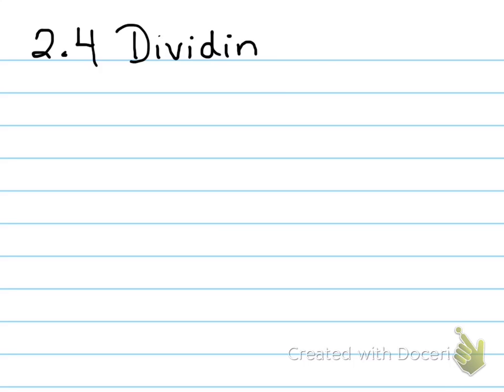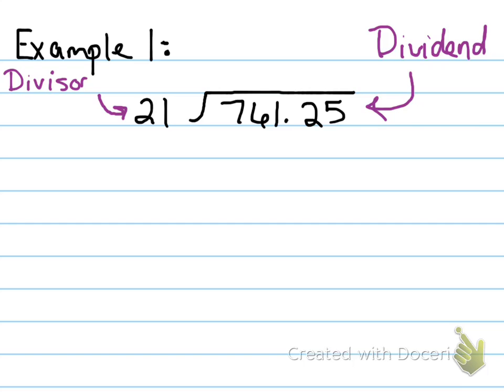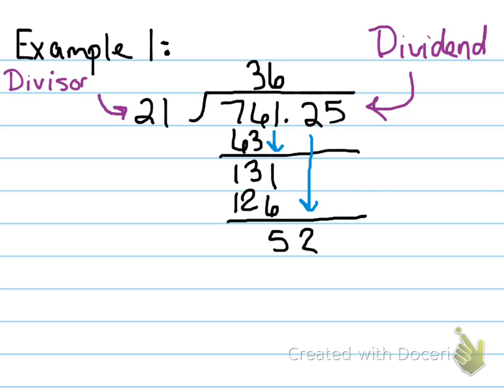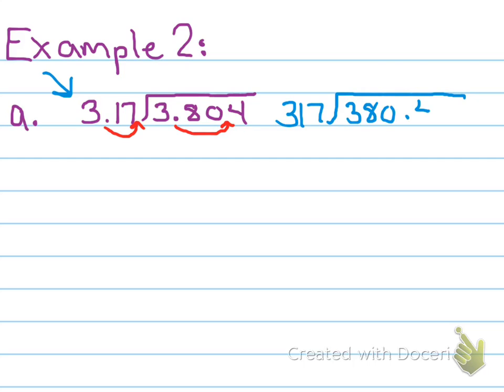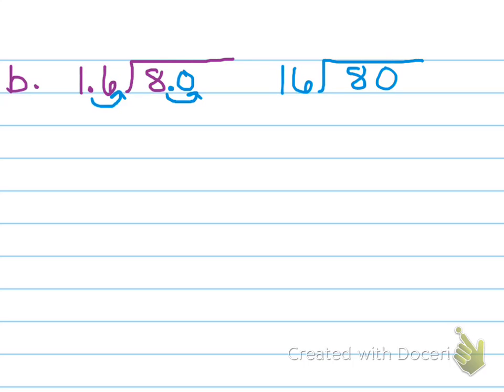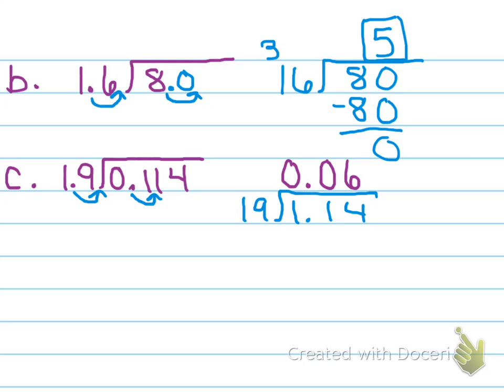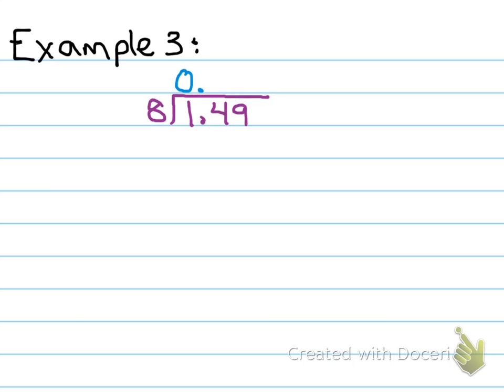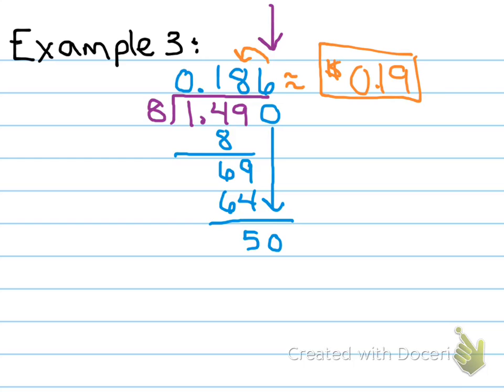2.4 Dividing decimals